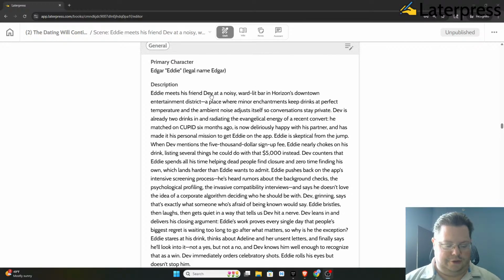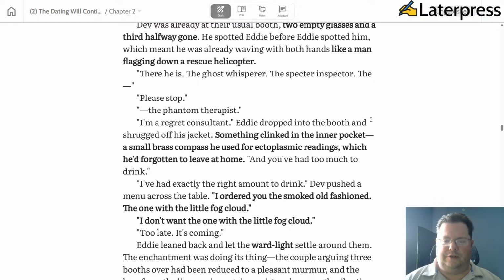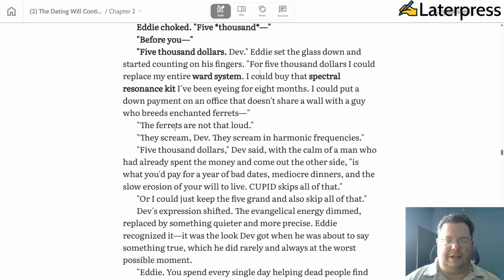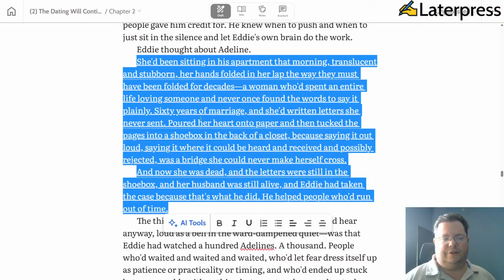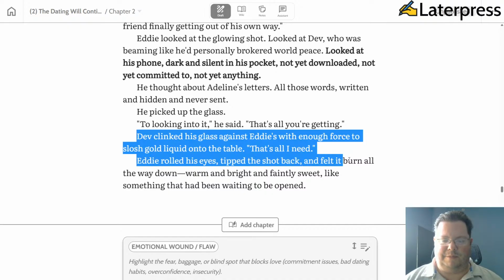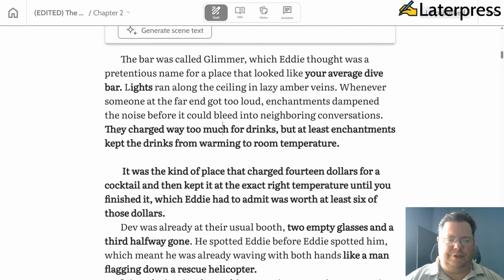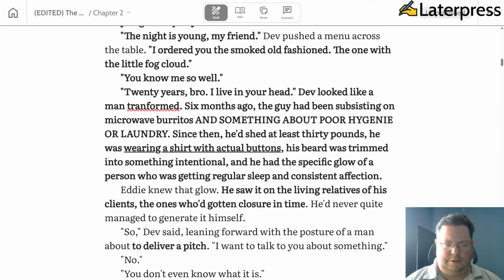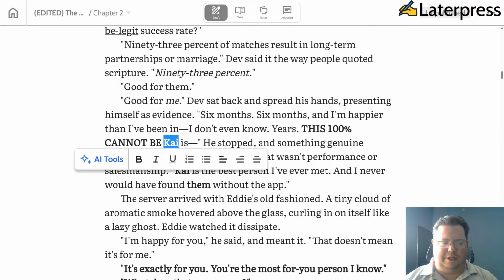Editing and Revising an AI Rough Draft: Chapter 2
Laterpress AI is a suite of brainstorming, plotting, writing, and editing tools designed to help guide creatives from idea to finished rough draft and beyond.

We're continuing our longform stream series using these tools to create an urban fantasy romcom, from the initial idea to a finished first draft. This week, we're digging in deep on the text of the first two chapters, looking at the AI-generated initial draft and improving the text with our own voice.

The story concept: A magical dating app pairs up two eligible singles. When their first date crashes and burns spectacularly, the app traps them in a 60 minute time loop, forcing them to try again (with the memories of their past failures) until they start to realize maybe they ARE a good match for each other. The app wasn't wrong, they just needed to exorcise some metaphorical (and perhaps literal?) demons along the way.